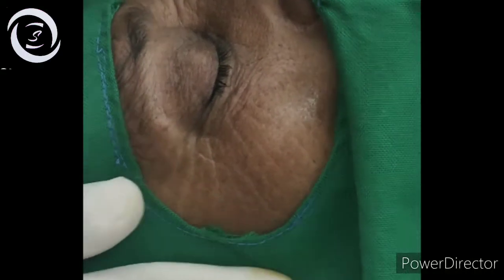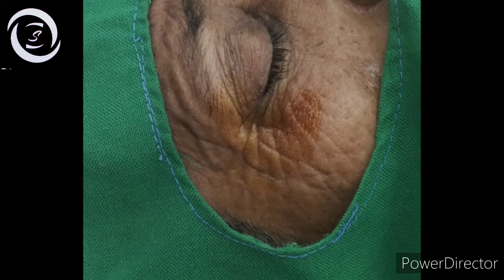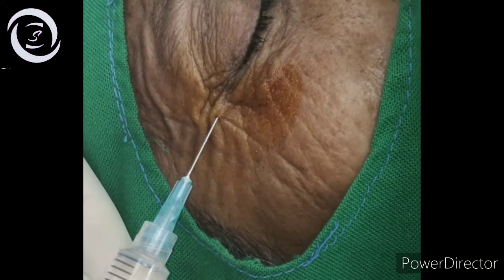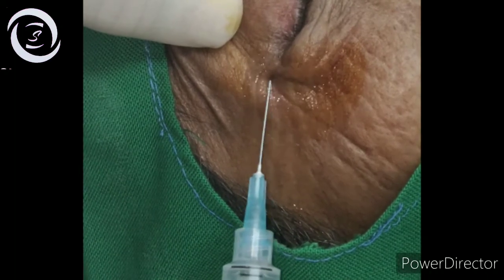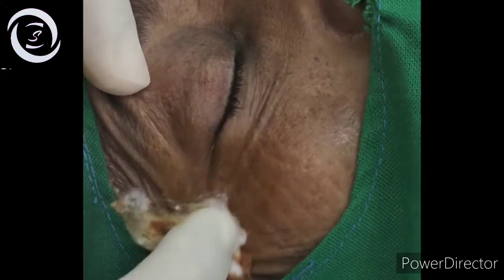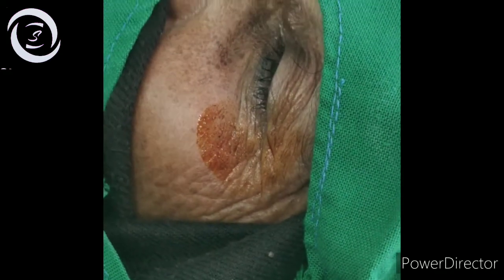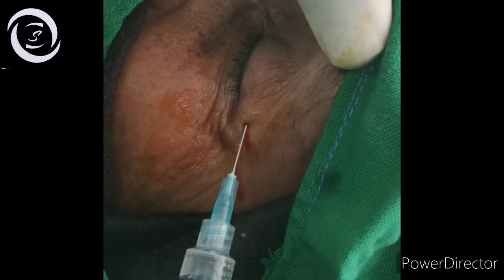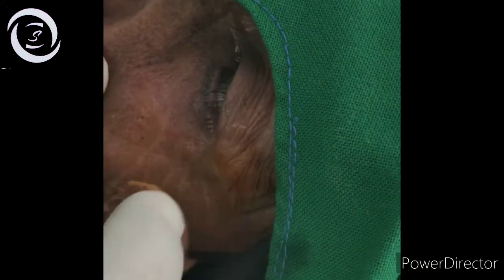How to perform the van lint's technique of facial anaesthesia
In this video I will show you how to perform the ideal van lint's technique of facial block .there are two types of facial blocks and I have shown here van lint technique on two patients .